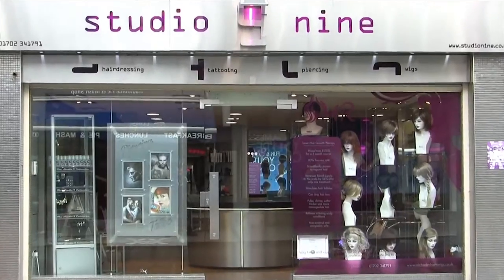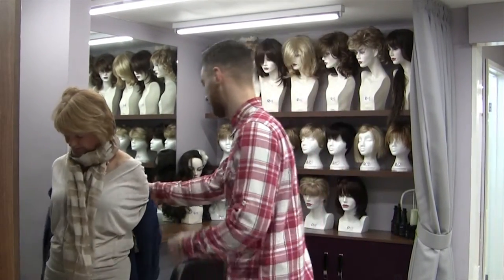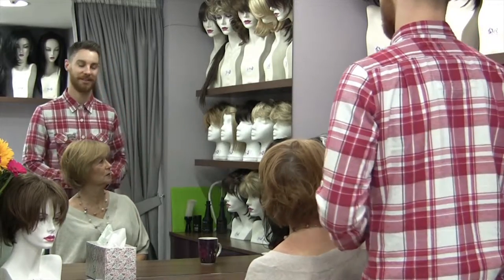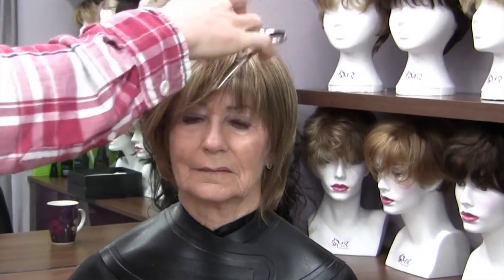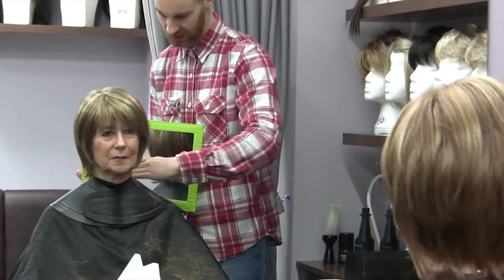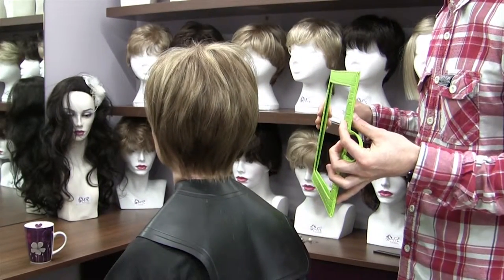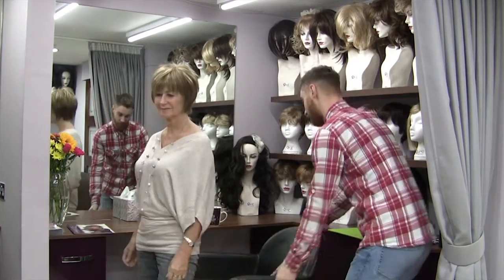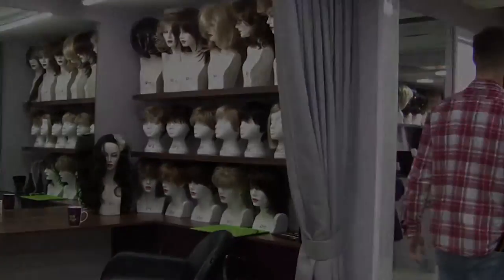MICHAEL ROBERTS WIG CENTRE & HAIR LOSS CLINIC - WELCOME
Welcome to Michael Roberts Wig Centre & Hair Loss Clinic. This welcoming video will start by introducing you to our excellent facilities and our friendly and fully trained wig experts. Let us guide you through the process of choosing, cutting and styling your new wig piece. Once you have watched this video, you will hopefully feel a lot more confident in choosing Michael Roberts. Thank you.